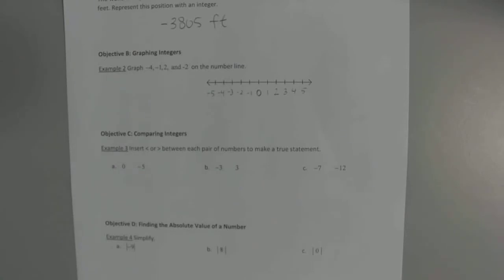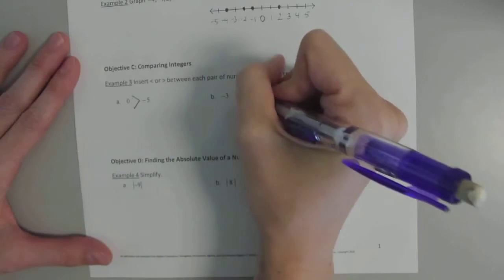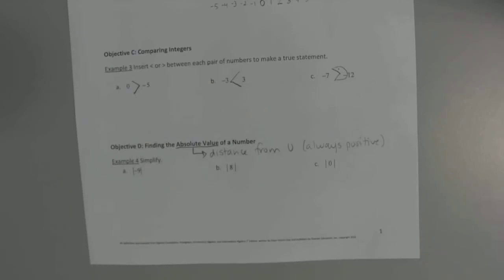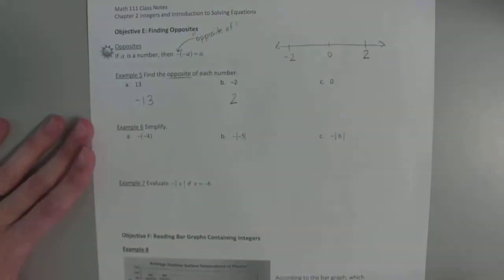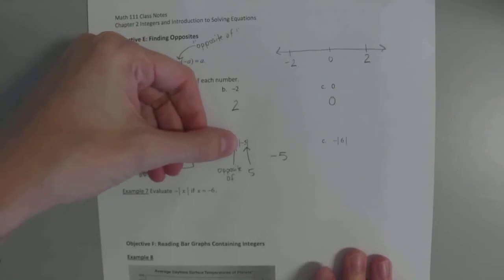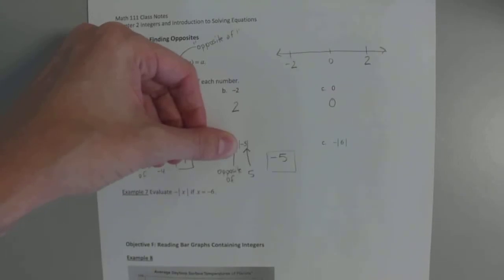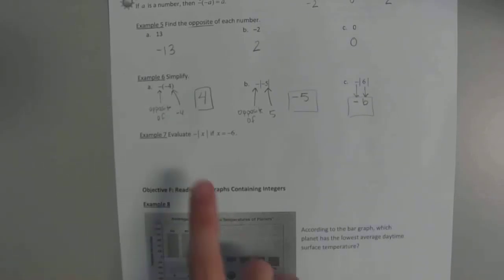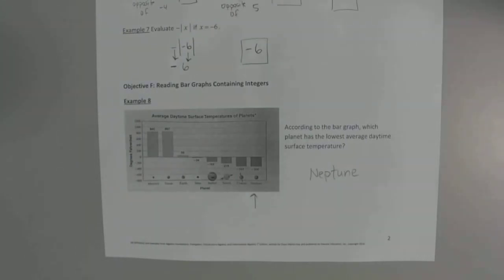MATH 111 - 2.1 Video Lecture